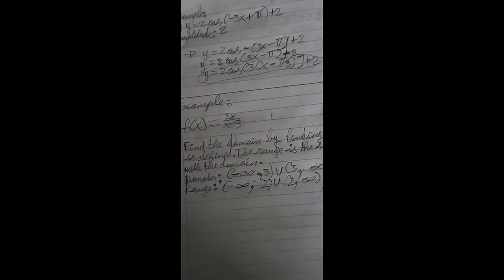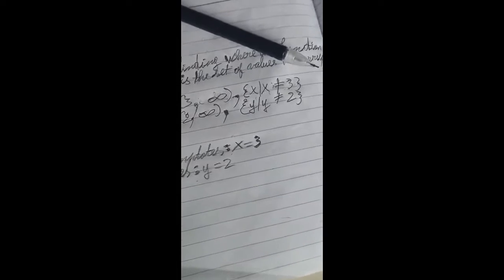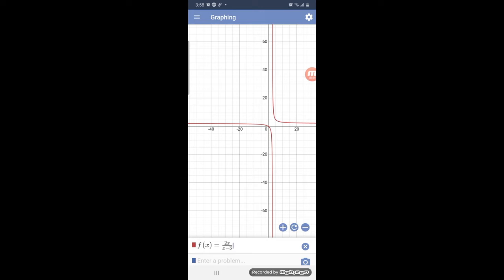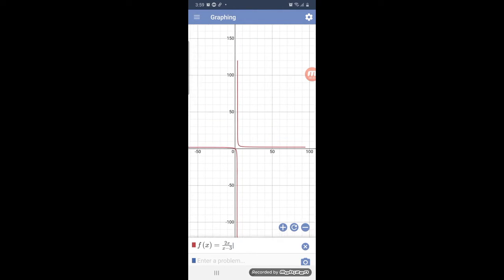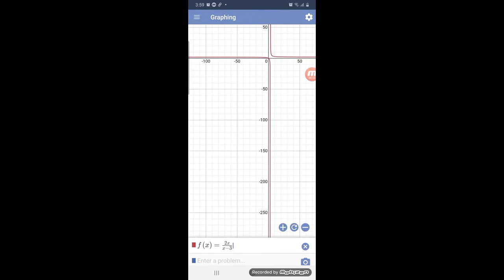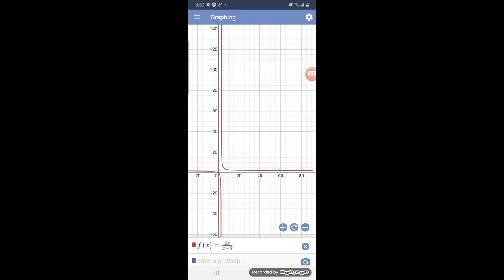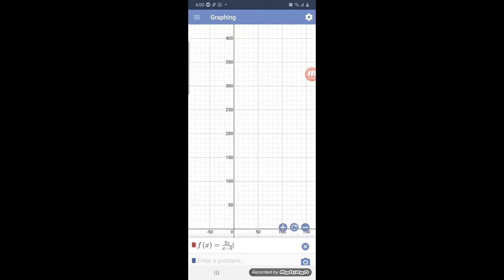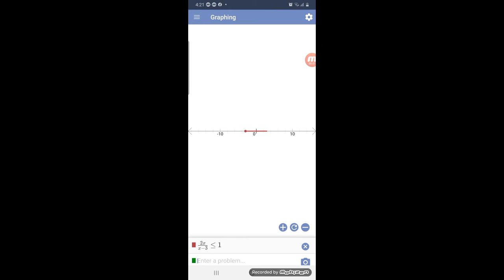Solving Rational Function : F(x)= 2x/x-3 . SpiritualAK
2 Rational Functions : ▶︎Loom video assignment rational functions   video Done